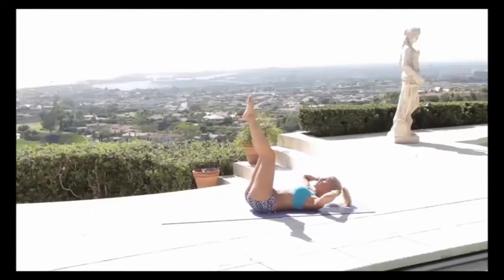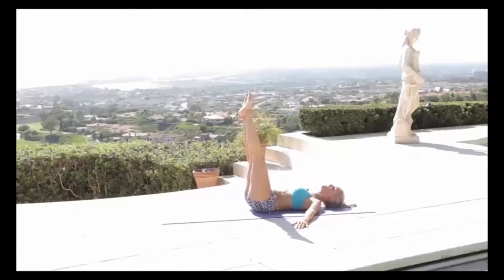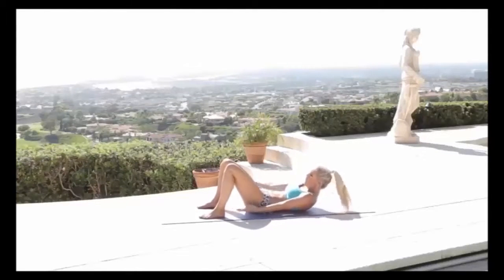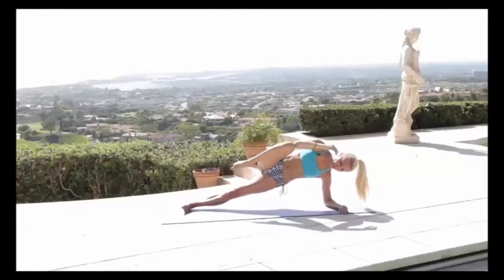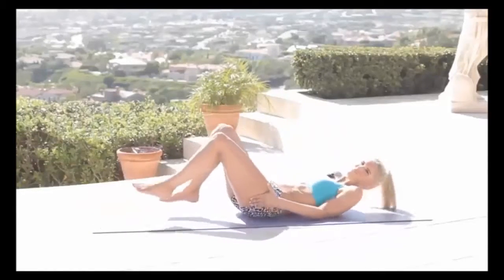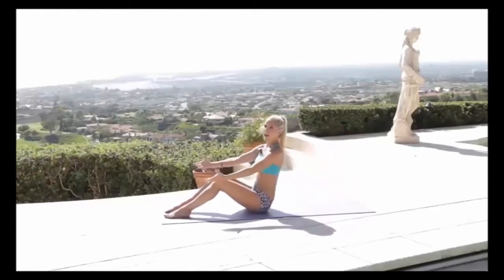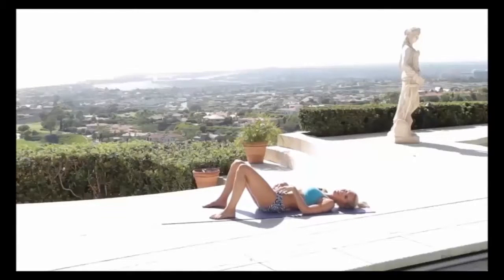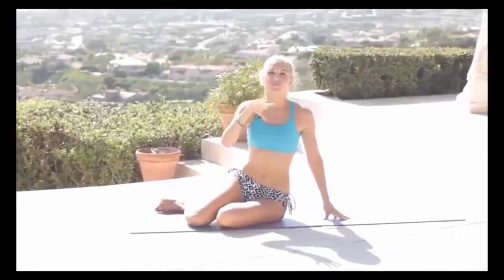Weight loss fat burning yoga - Yoga for weight loss | Core strengthening & fat burning yoga workout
Weight loss fat burning yoga - Begin your exercise journey with these yoga for weight loss poses that will help burn fat, build muscle tone, and give you more flexibility Yoga for Beginners - If youre new to yoga, start with these 10 basic asanas (poses)

It's totally possible, though, to incorporate strength training into a yoga workout too

Here are a few easy steps to help you lose weight.

1. Start Your Day with Lemon Water

Lemon water is an excellent drink for weight loss. Lemon juice helps your body get the nutrients it needs to burn fat into energy and stop weight gain. Make sure to keep drinking lemon juice even after you lose weight, to keep your new weight.

2. Take Apple Cider Vinegar

Because apple cider vinegar has acetic acid, it’s good for losing weight. Acetic acid stops body fat from building up. Apple cider vinegar also helps your body take in nutrients from the food you eat, treats digestive issues, and fights infections.

3. Replace Your Regular Tea/ Coffee with Green Tea

Another good idea for weight loss is to drink green tea. It has a big range of antioxidants that help the body break down foods, and help in losing weight. The catechins in green tea are very good for burning fat, because they free fat from fat cells. They also fight free radicals and stop diseases.

Switch your regular cup of tea or coffee with a cup of organic green tea. You can drink 3 to 4 cups of green tea a day.

4. Exercise

If you really want to lose weight in a healthy way, there’s no way to escape from regular exercise and activity. Doing a mix of mild and hard physical activity will help you lose weight, and control your weight.

Also, exercise helps lessen stress and raise your energy, mood, and sleep quality. It lowers the risk of chronic diseases like Type 2 diabetes, heart disease, strokes, and some cancers. It’s best to set a certain time slot in your day for your exercise routine, so that you do not skip it because of the excuse that you don’t have enough time.

5. Eat a Healthy Diet

A healthy and low calorie diet is a very important part of a good weight loss plan. Make sure to include fresh fruits, vegetables, and whole grains in your diet, instead of filling up on junk foods.

Stay away from fried and fatty foods. Also, don’t take in too much sugar and salt.

Look for healthier forms of your favorite foods. For example, eat homemade air- popped popcorn instead of high- calorie, oil- popped popcorn.

Don’t eat things made with white flour like white bread, cookies, muffins, pizzas, hotdogs, burgers, pasta, and other foods like that. Choose whole grain and healthier forms of these foods. Their labels should say “100 percent whole grain”, not just “made with whole grains” or “multi- grain”.

Eat more fiber and proteins, but less carbohydrates. Proteins will help you feel full for longer, and lessen cravings.

Set aside one day a week for a cheat meal. Remember, it’s important not to eat too much. To get the most out of your cheat meal, eat it slowly and try to avoid disturbances while eating.

Choose fresh fruit juice, instead of packaged fruit juices, which are full of sugar and preservatives.

Use virgin coconut oil in your diet. It is easy to digest, good for your health, and also helps your body break down materials faster.
Eat smaller meals, more often.

6. Drink Plenty of Water

Drink a lot of water throughout the day to help your body wash out toxins. It is suggested to drink 8 to 10 glasses of fluids a day.

Besides helping to clean out toxins, it makes the body burn fat faster.

Also, eat more fruits and vegetables that are full of water.

Translated titles:
Pérdida de peso quema de grasa Yoga-Yoga para bajar de peso | Entrenamiento de fortalecimiento y qu

Gewichtsverlust Fettverbrennung Yoga-Yoga zur Gewichtsreduktion | Training zur Stärkung des Kerns u

Perte de poids brûler les graisses Yoga-Yoga pour perdre du poids | Entraînement de renforcement d

Perda de peso queima de gordura Yoga-Yoga para perda de peso | Treino de fortalecimento do núcleo e

Gewichtsverlies vetverbranding Yoga-Yoga voor gewichtsverlies | Core-versterking en vetverbranding Y

Perdita di peso brucia grassi Yoga-Yoga per perdita di peso | Allenamento di rafforzamento del core

Pierderea în greutate arderea grăsimilor Yoga-Yoga pentru pierderea în greutate | Antrenament pen